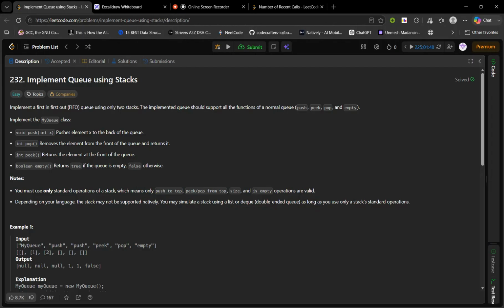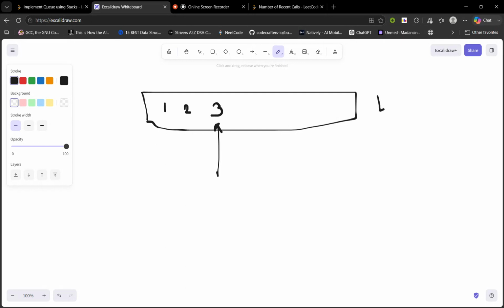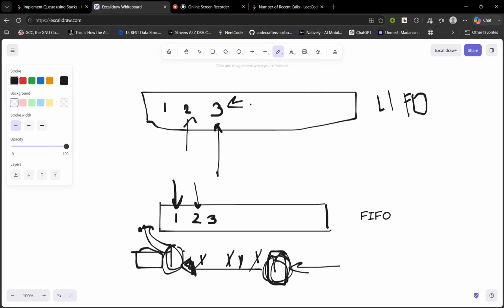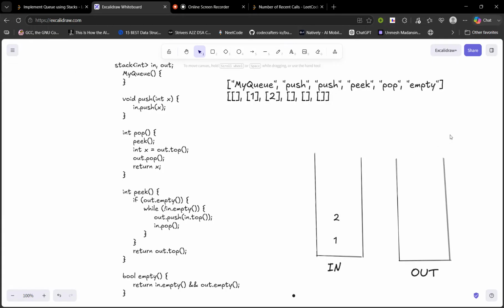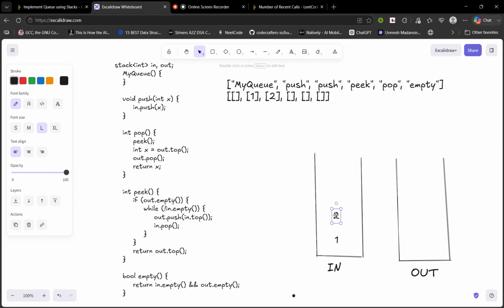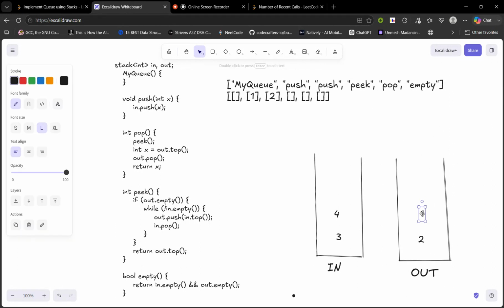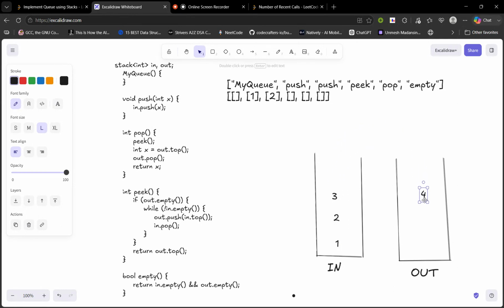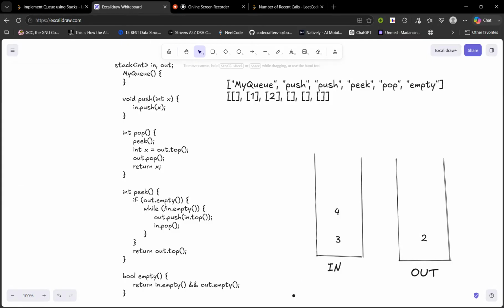Leetcode activity Week 4 - Day 22 - Q 1 | Leetcode 232. Implement Queue using Stacks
Day 22 | Week 4: Queue
Problem 1:Leetcode 232. Implement Queue using Stacks-